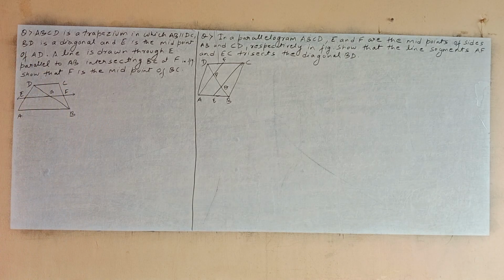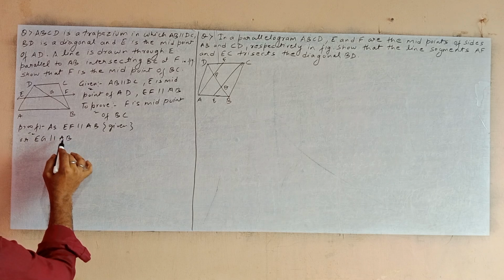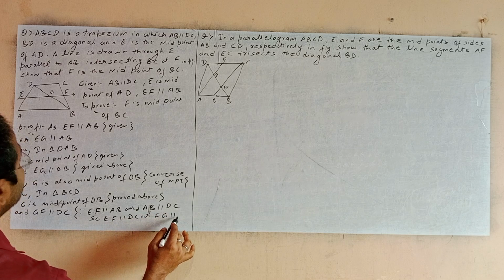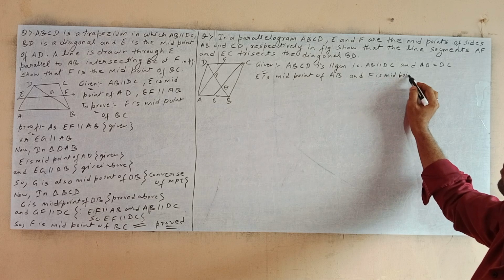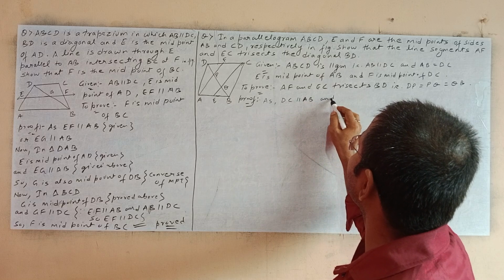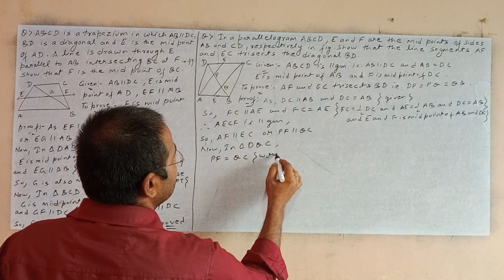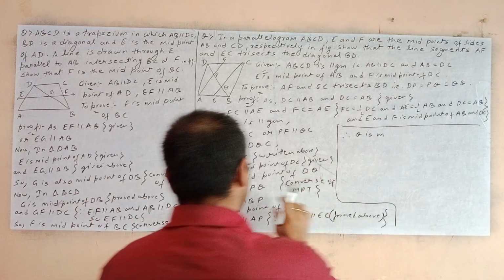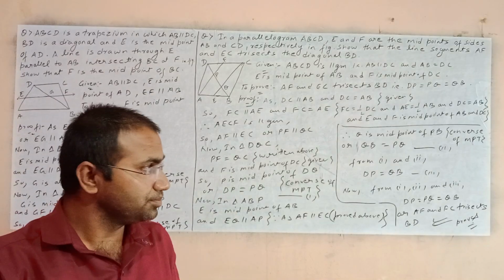V9 NCERT questions of quadrilateral, class 9#maths